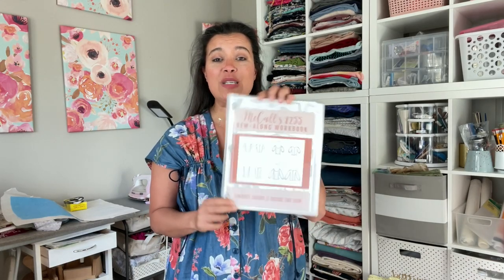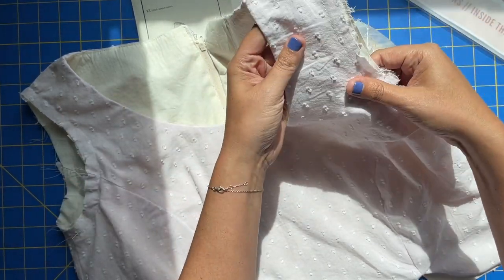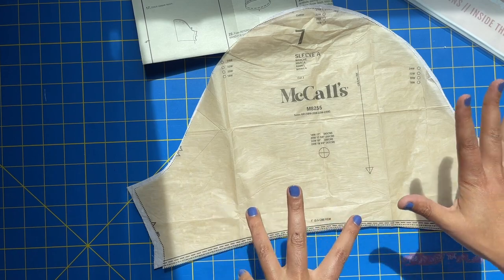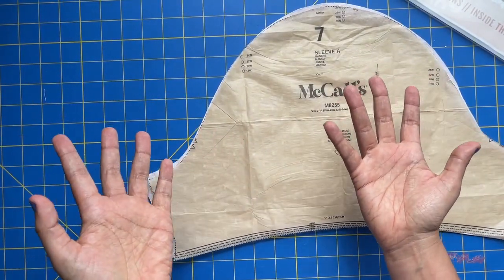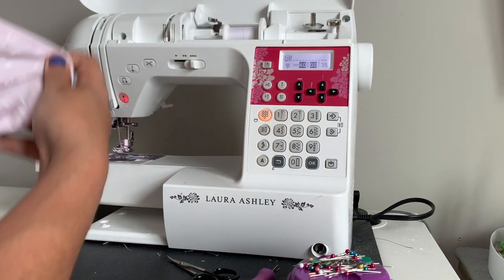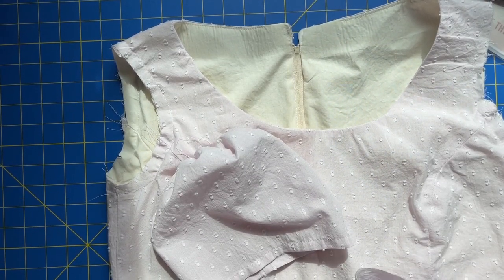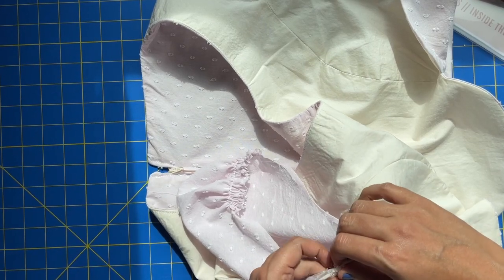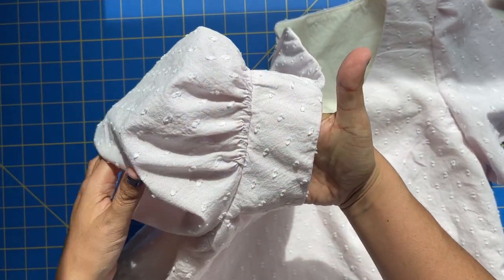Sew-Along | McCall's 8255 | Day 4/4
It's the last day of our Sew-Along for M8255! Today we are attaching the sleeves! I've got some of my best tips and tricks for perfect gathering stitches and sleeve hems!

Got questions? Become a Hemsiders and join me for the exclusive member-only Zoom Q&A tomorrow at 11:30EST. Once you sign up, you'll get the link to the exclusive Facebook group that we will use all week to chat at the end of each day!

Become a Hemsider! Get exclusive perks!